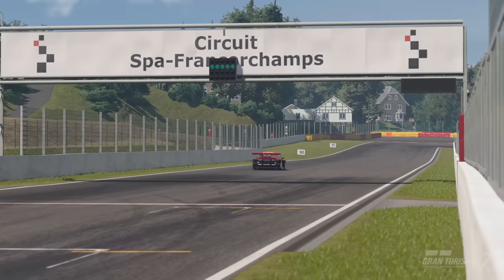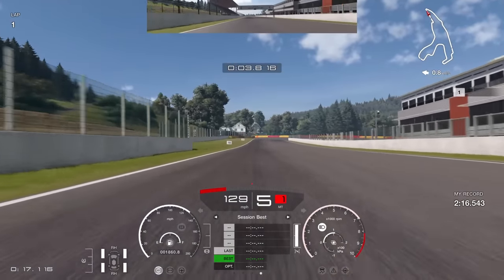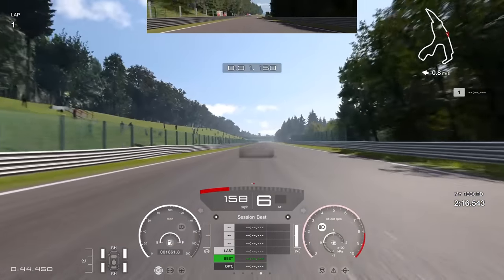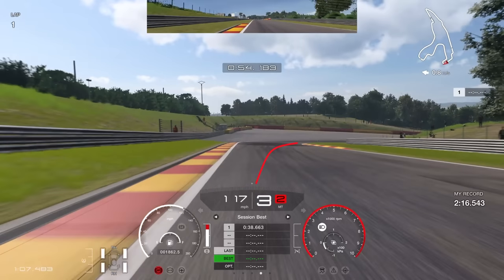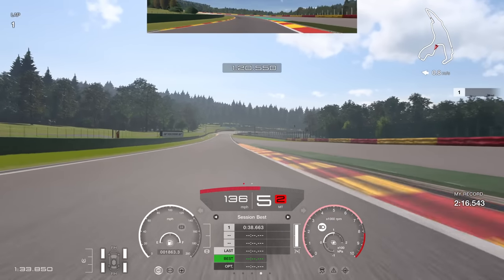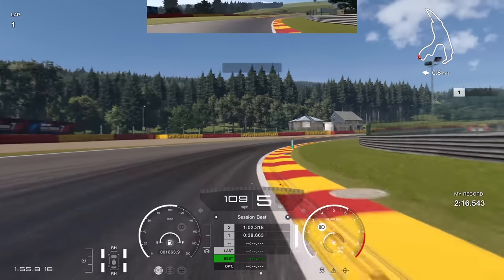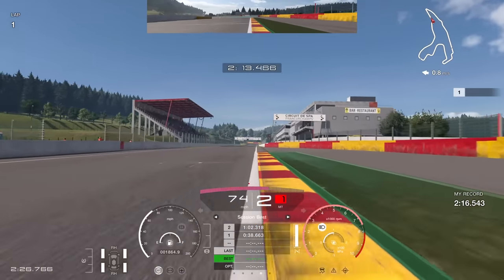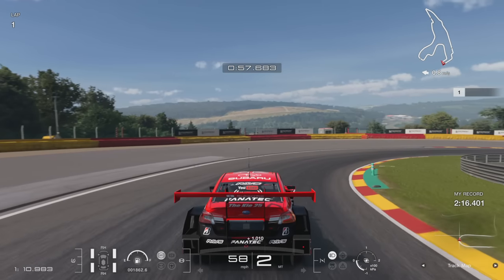Gran Turismo 7 Ultimate Spa GR.3 Track Guide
⮕ Time For Another Track Guide on Gran Turismo 7 this time Spa GR.3

⮕  Equipment

      Wheel Settings
      Sen Auto
      FF 95

      PS5

      PC

      Logitech StreamCam

      Logitech G922